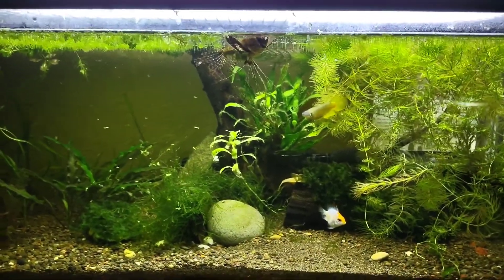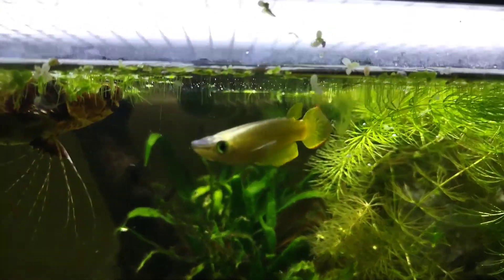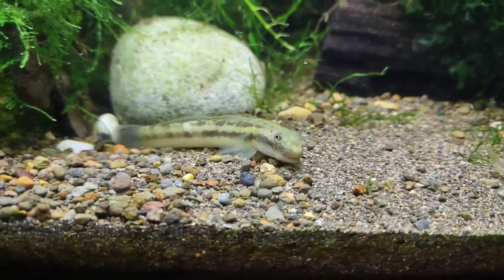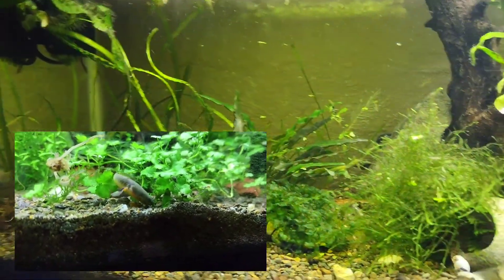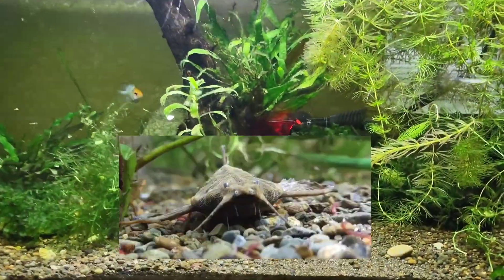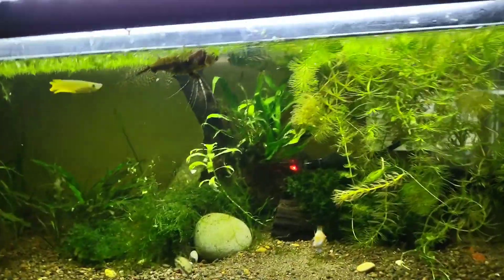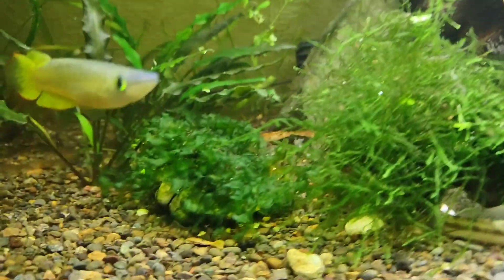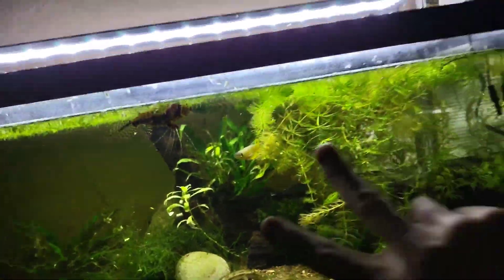20 Gallon Long Update!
just wanted to update the tank and keep footage of how this tank comes along